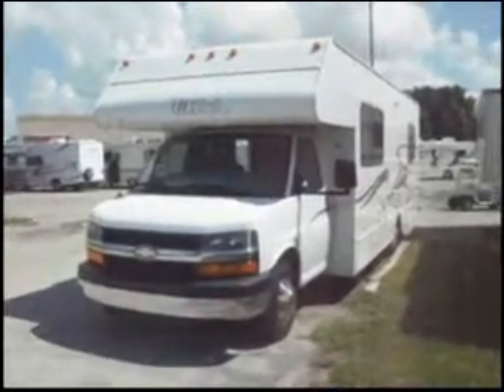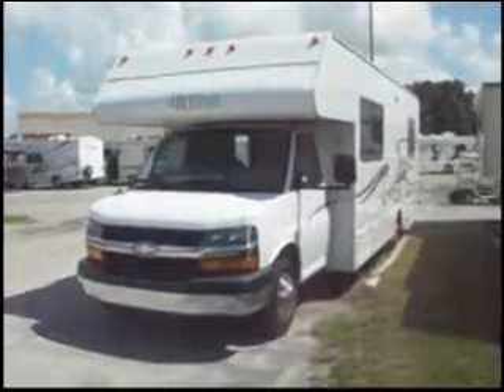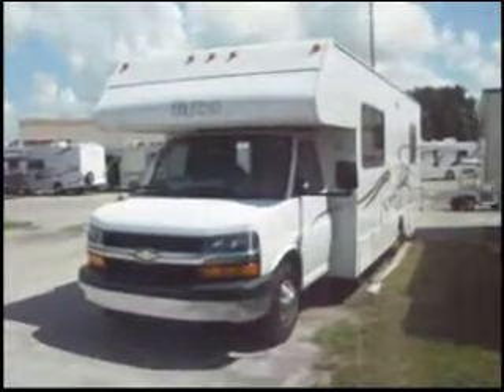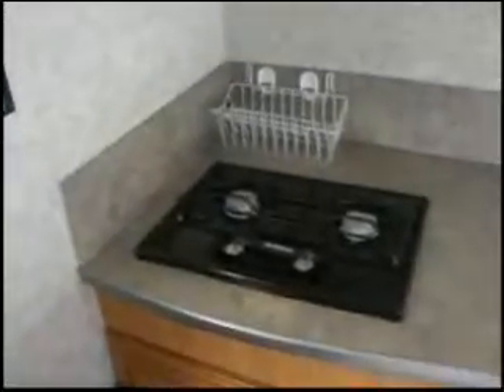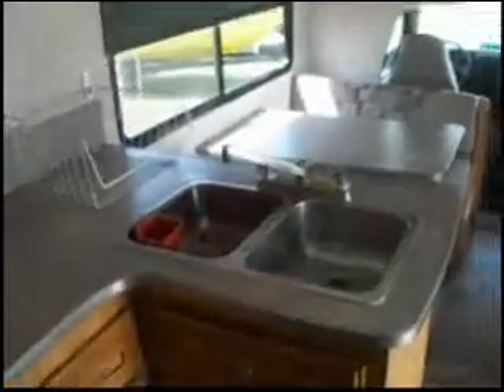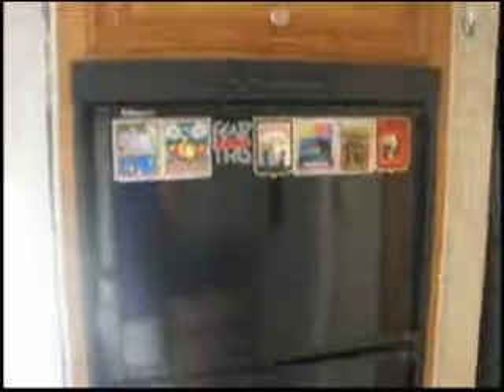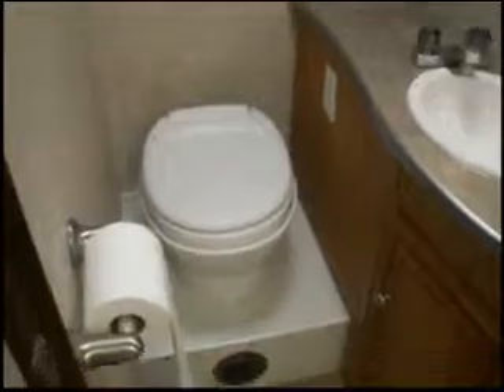2005 GULF STREAM ULTRA in Port Charlotte, FL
2005 GULF STREAM ULTRA in Port Charlotte, FL for sale on RVTrader.com